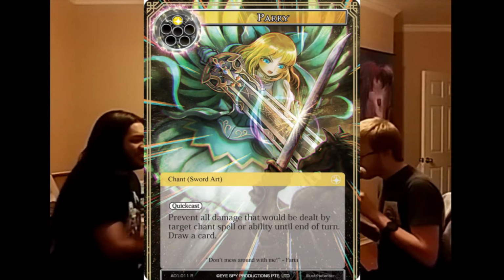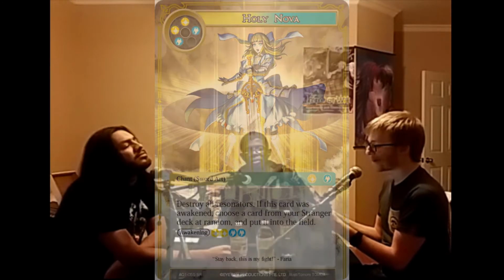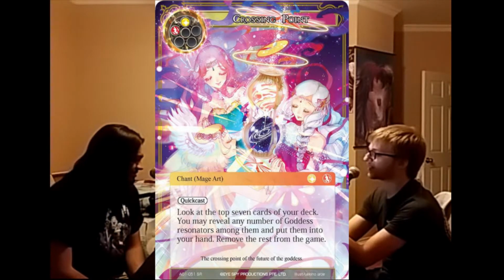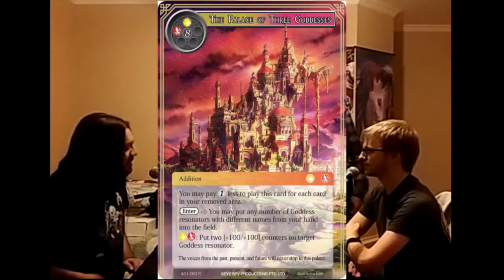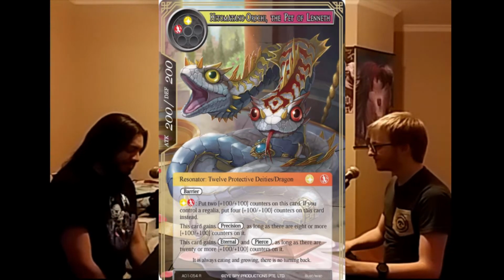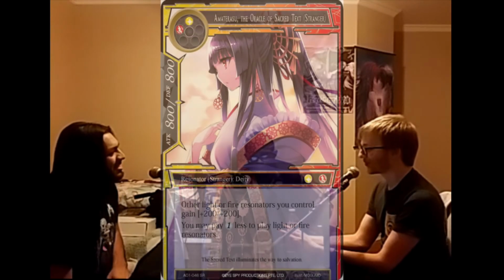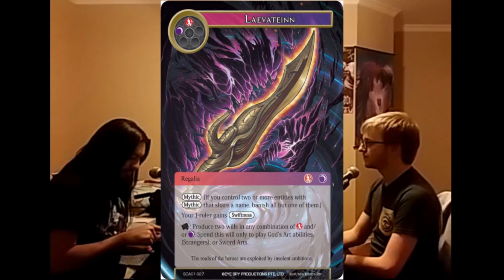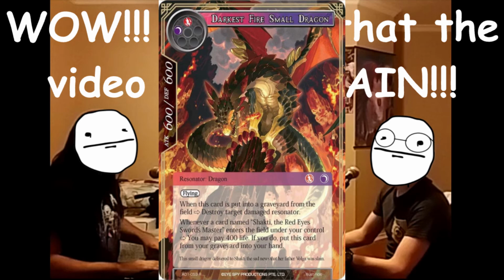The WLTCG Force of Will Podcast Episode #10: MORE SPOILERS and a bit of lore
Welcome to the WLTCG podcast! Today's podcast is all about us talking and going over huge batch of spoilers for the new Alice Origin Set . We also get into a bit of lore with the flavor text of some of the cards.

We do have a Facebook page that we would like if you follow to see any future news about events and other things we do.